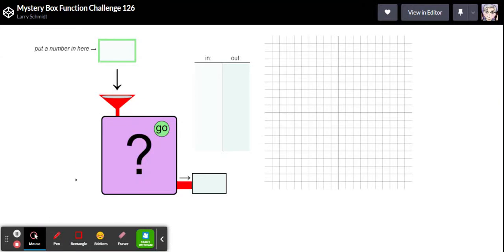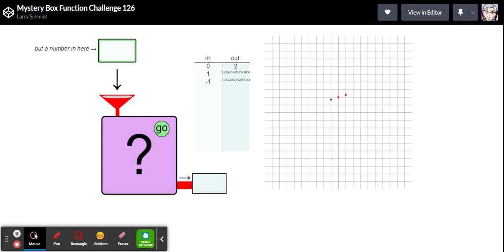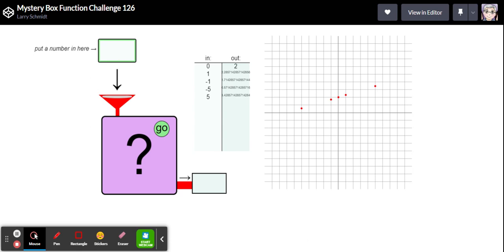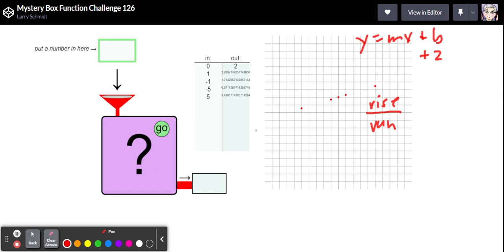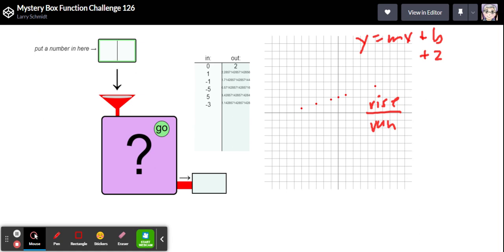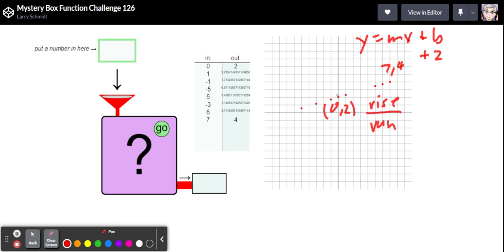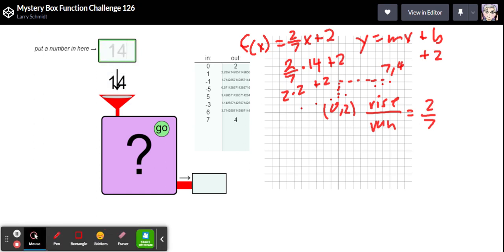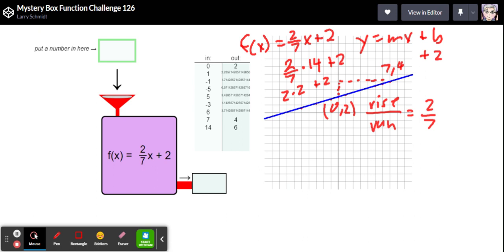Mystery Box Function Challenge 126